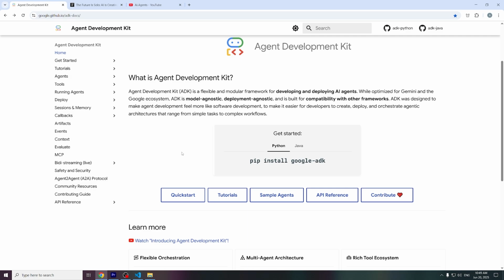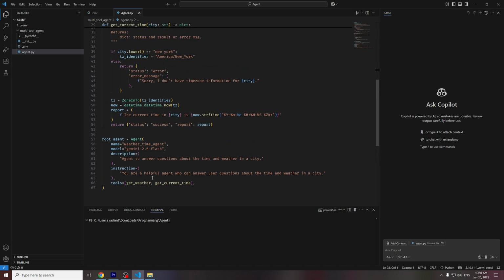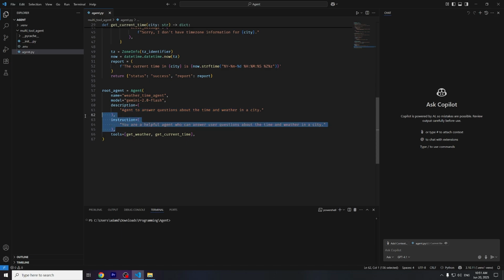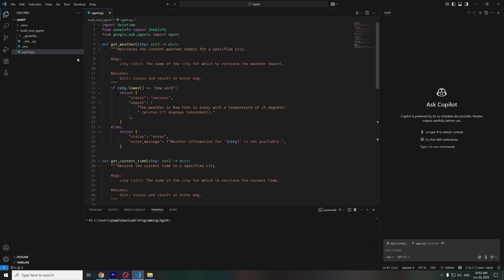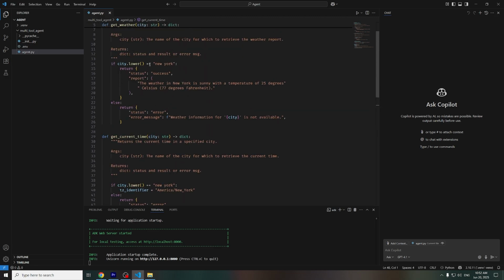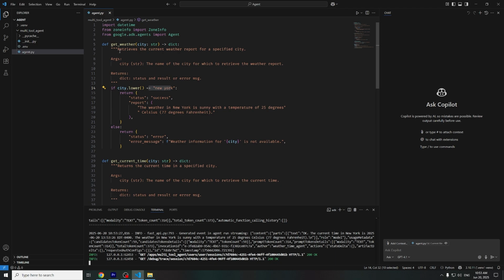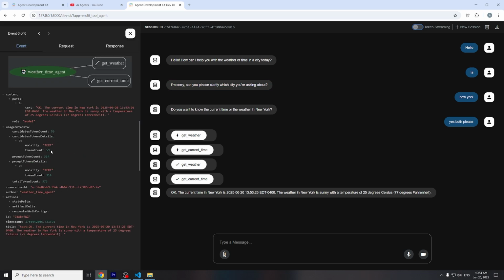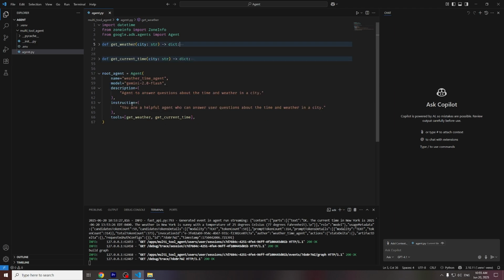Day 1: Learning How to Develop AI Agents!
Just a horribly produced personal vlog on my first day learning about AI Agents and how to develop them, follow me on my journey to not only develop AI agents but also to learn how to make a video without being absolutely TERRIFIED!!!